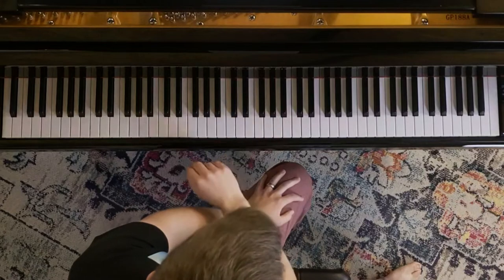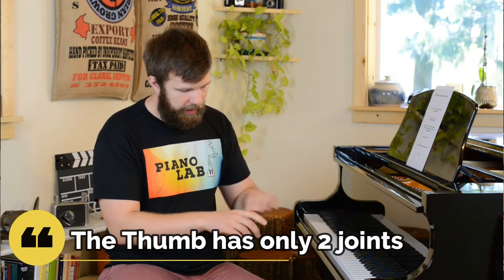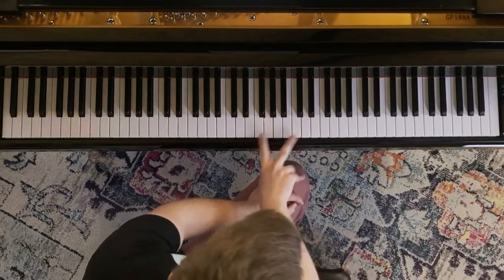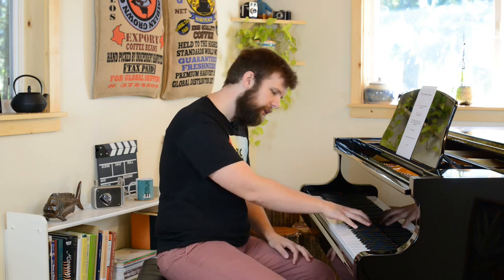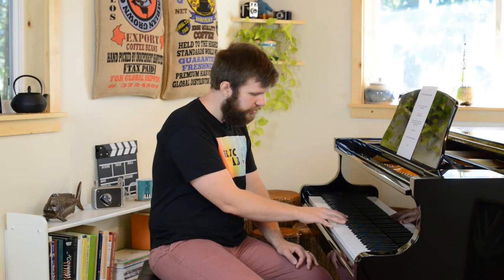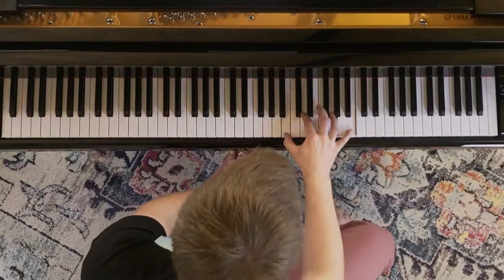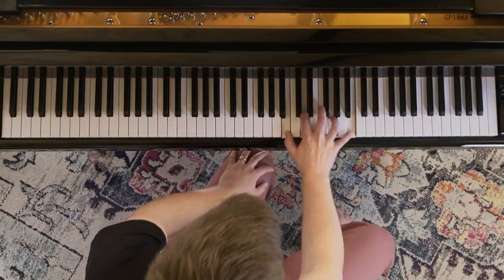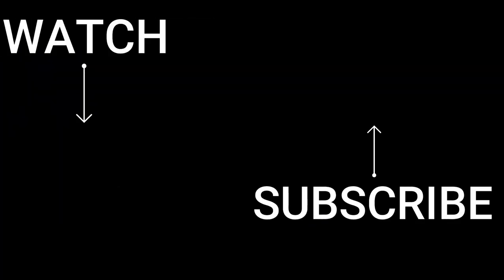STOP Trying To INCREASE Your Hand SPAN On The Piano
In this video we discuss why you should stop trying to increase your hand span on the piano.